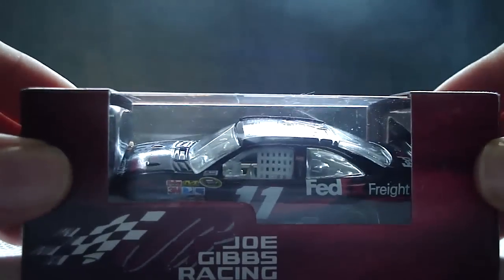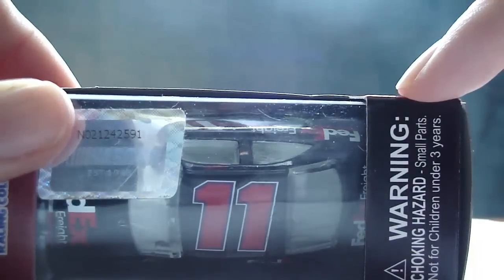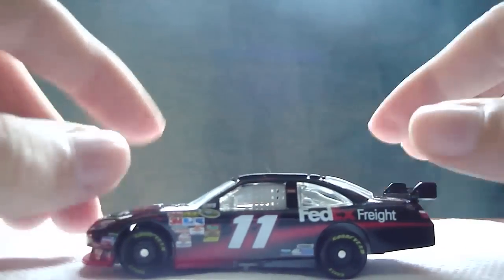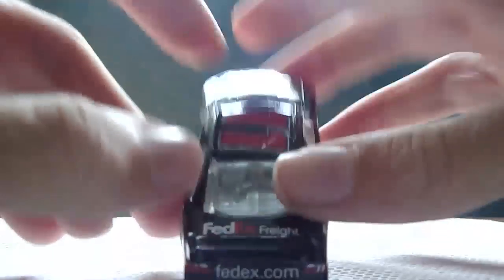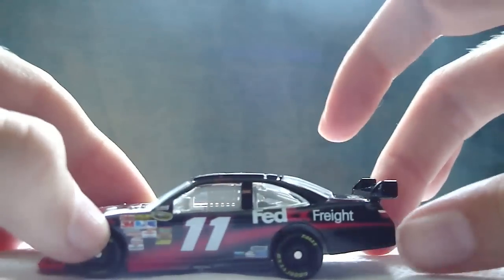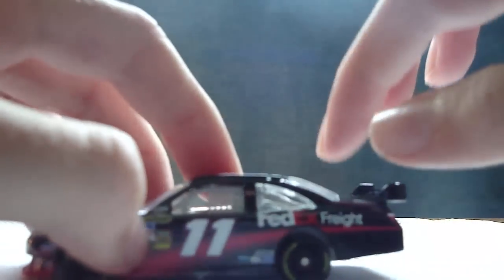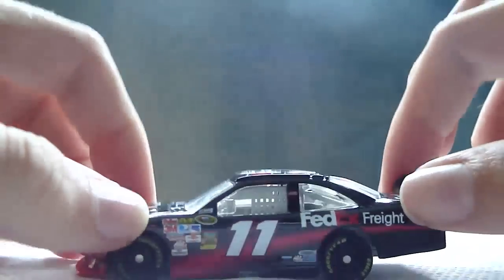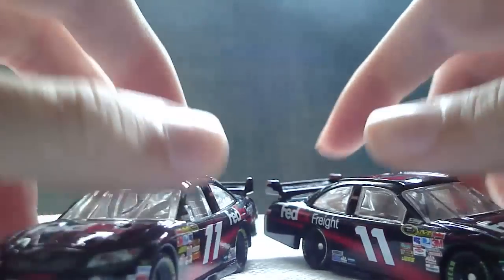Denny Hamlin FedEx Freight Toyota 2010 Diecast Review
This is for Tonystewartrocks14's contest